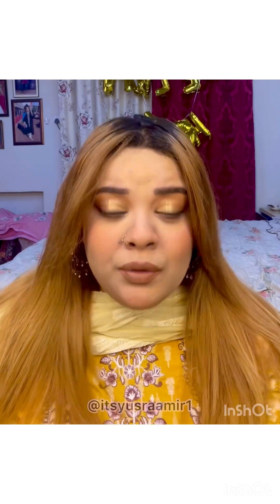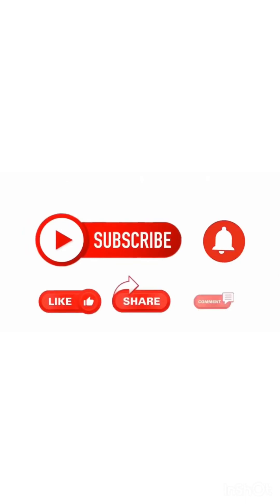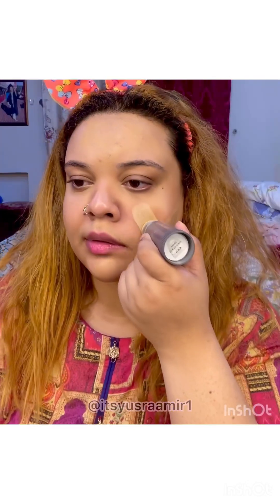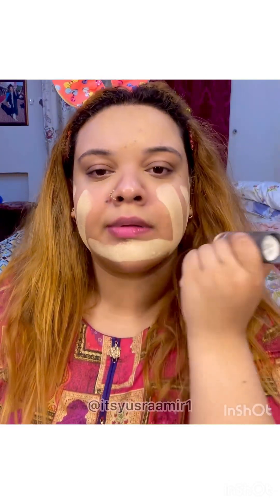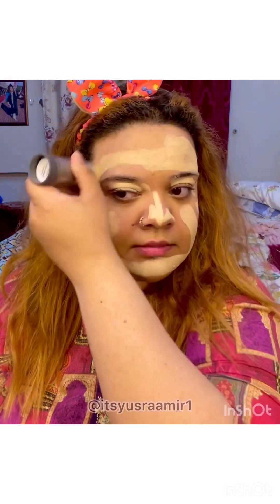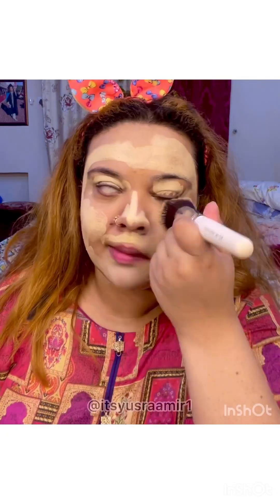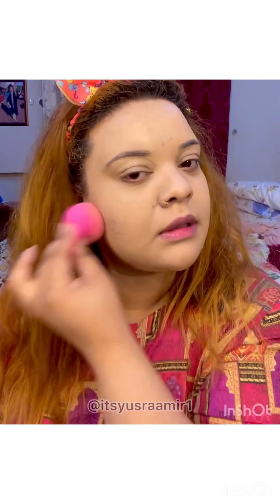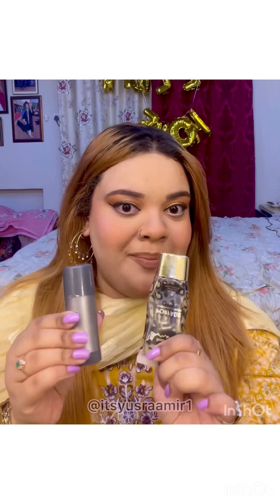Kryolan TV paint stick| Best way to use TV stick| Makeup review| Yusra Amir